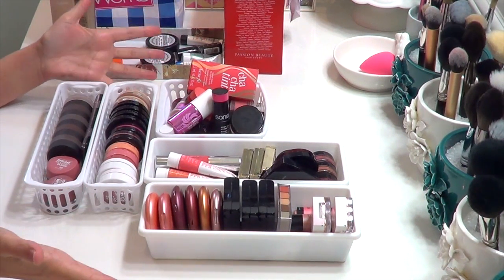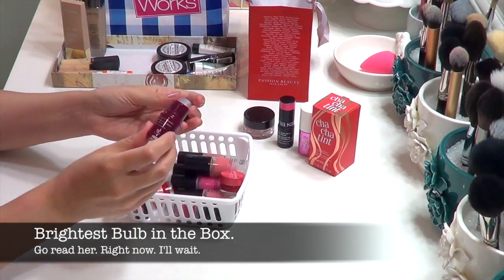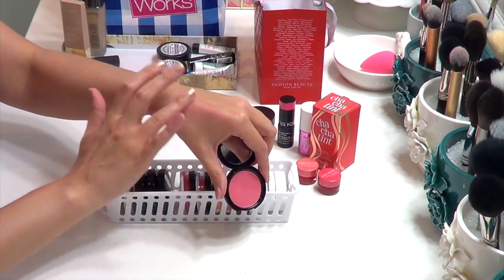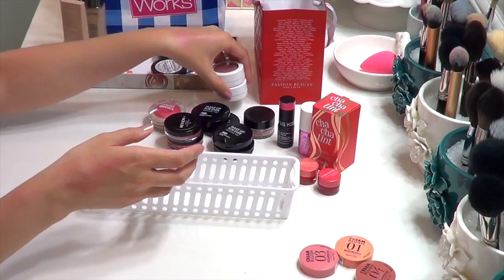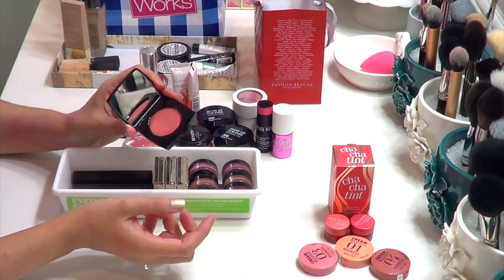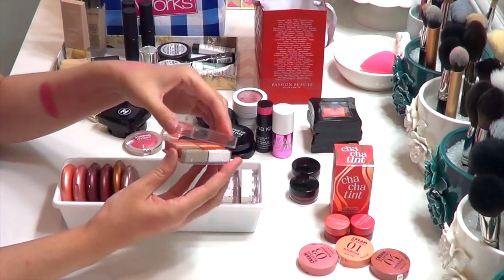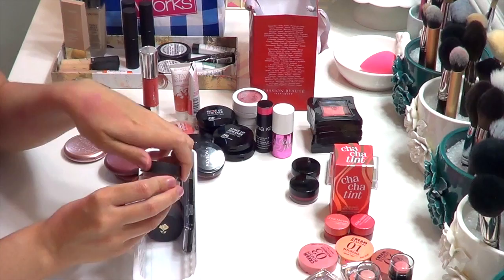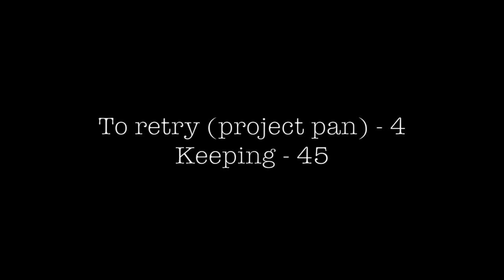Makeup Collection Declutter: Cream Blushes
Decluttering my makeup collection! This one is cream blushes :)

AND DAMMIT, TYPO AGAIN. /fistshake/

I'm systematically going through my collection to purge out the things that I'm not using or otherwise enjoying. The goal is not to downsize - I'm still a collector at heart! - but to find better homes for some things so that I can fully enjoy what I actually have.

I'm passing things on to friends and family, but I may do a blog sale or pass-along as well, depending on what I have.

FTC: Some of the items in the video were sent to me by the brand/PR to be considered for review, and I identify which ones as I show them. This video is not sponsored or compensated, all opinions are my own